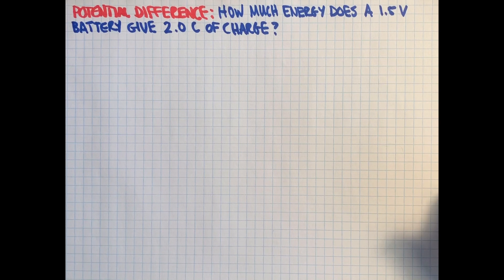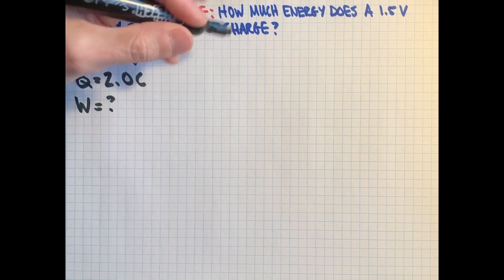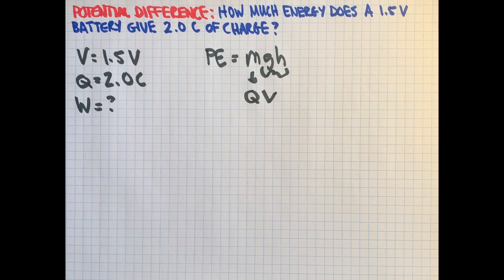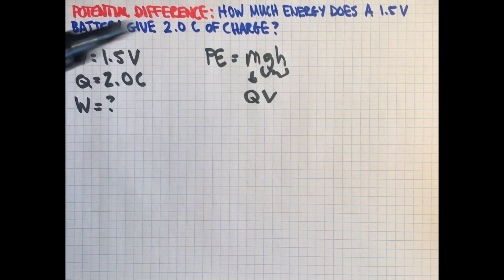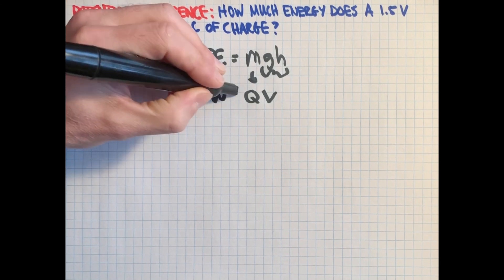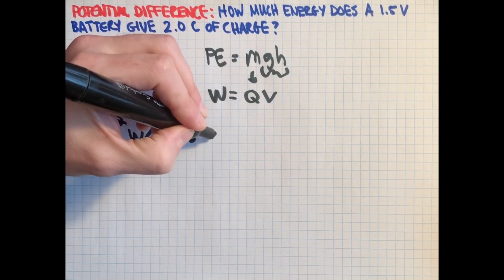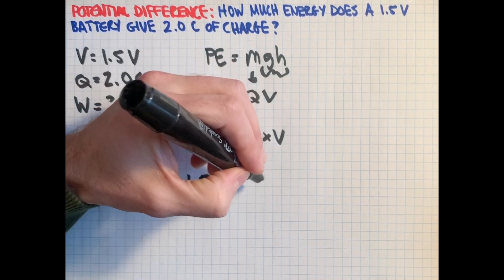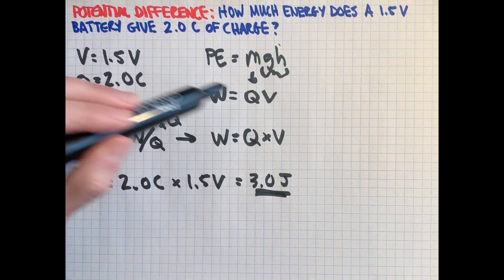How to Find Work (energy) from Voltage and Charge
How much energy does a 1.5 V battery give 2.0 C of Charge? High School Physics Electricity and Magnetism example problem